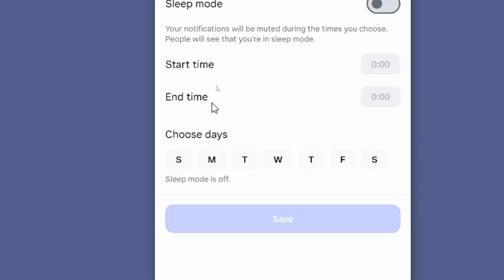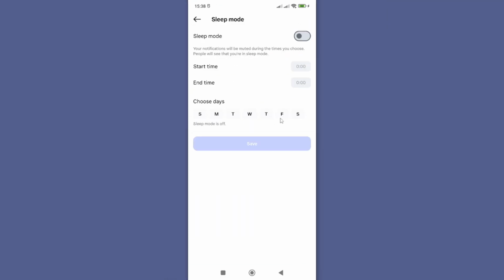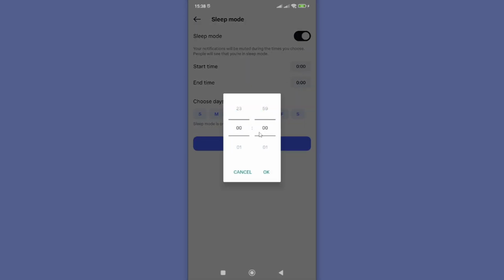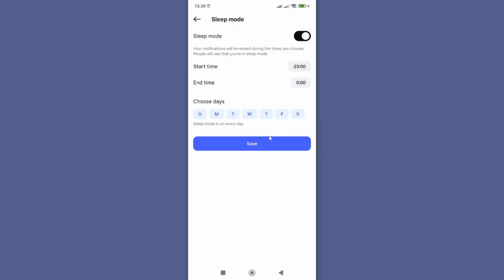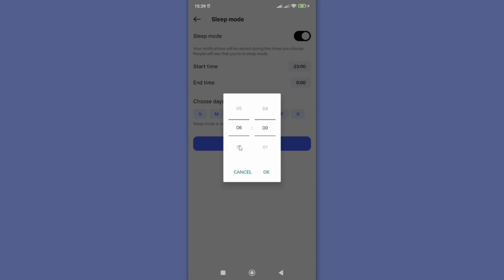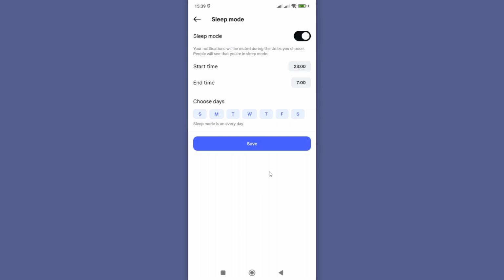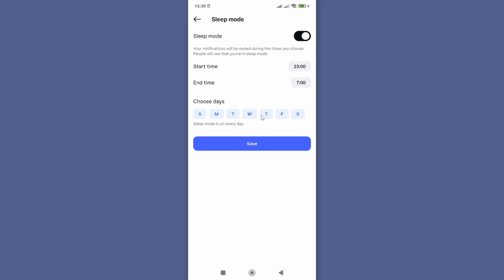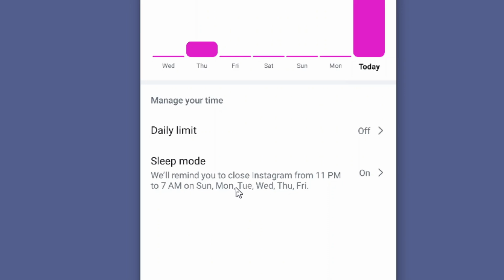How To Turn On Sleep Mode On Instagram Account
In this video, you’ll learn how to turn on Sleep Mode on your Instagram account quickly and easily. Sleep Mode helps you take a break from Instagram by pausing notifications and setting quiet hours so you can focus, rest, or reduce screen time.

📌 What you’ll learn:

How to access Sleep Mode settings on Instagram
How to enable Sleep Mode step by step
How notifications are paused during Sleep Mode
Tips for managing screen time and digital wellbeing

Follow this simple tutorial to activate Sleep Mode and enjoy a healthier Instagram experience.